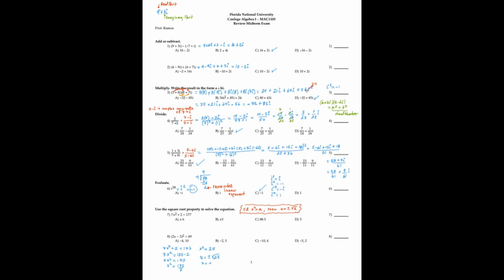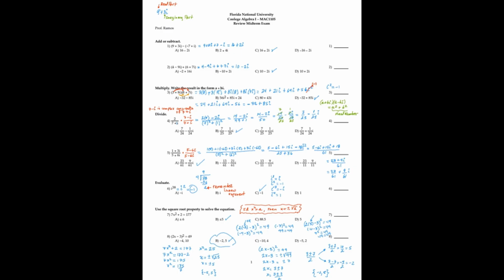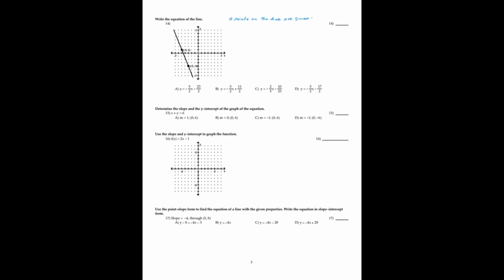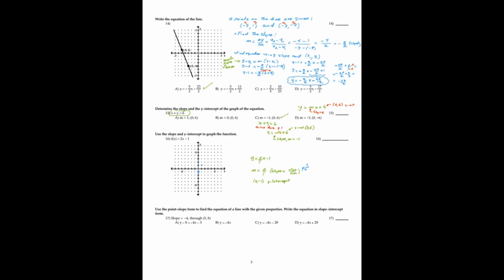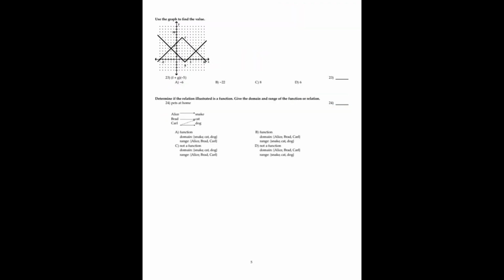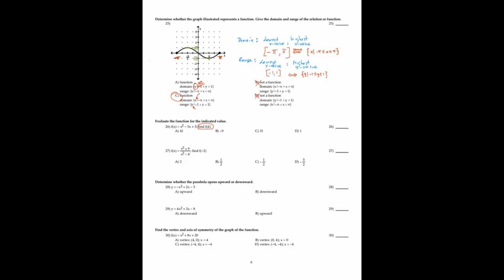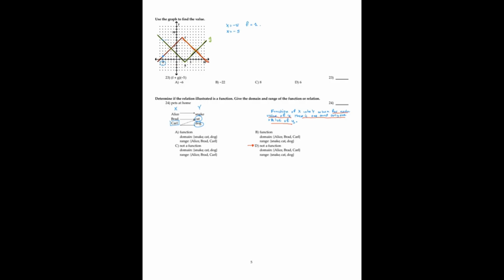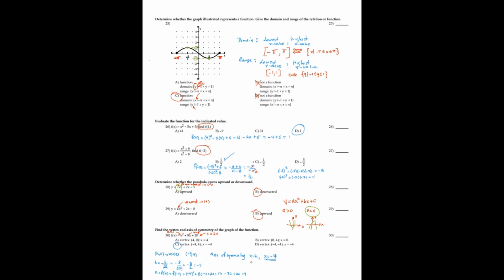ALGEBRA - Review College Algebra I